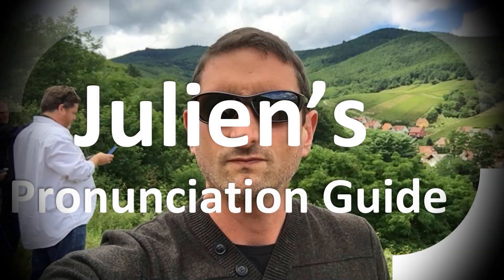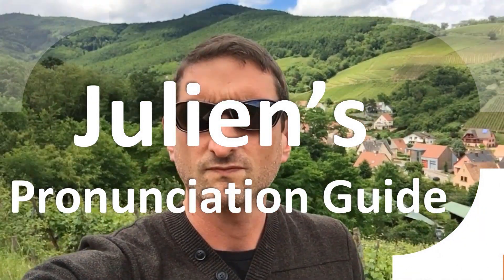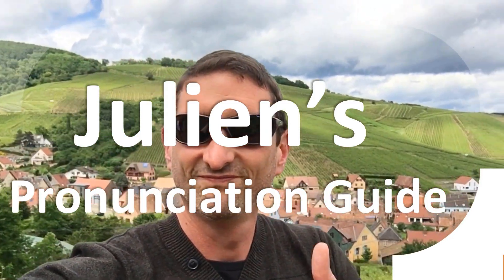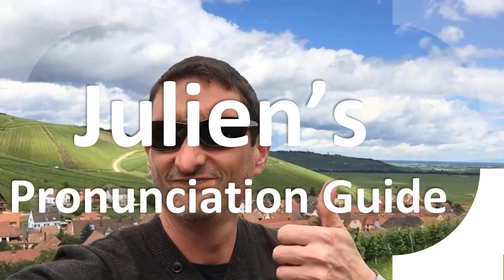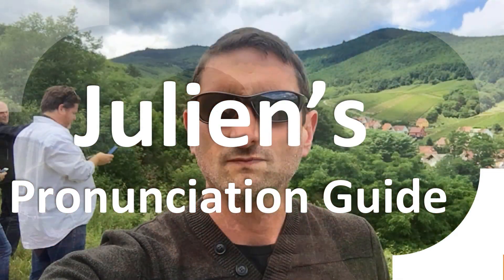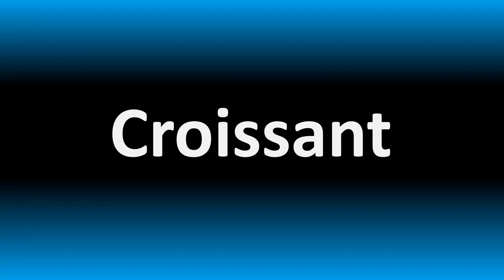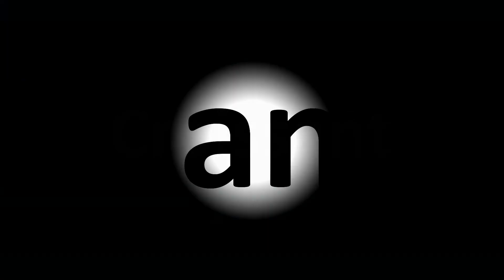How to Pronounce Hana (correctly!)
Welcome! Here you will hear How to Pronounce Hana (Japanese Name) i.e. the “correct” pronunciation.

You can skip the intro through the time stamps below:
00:00 - Pronunciation Intro
00:15 - How to Pronounce Hana (Japanese Name)